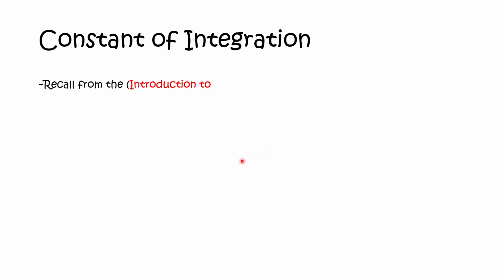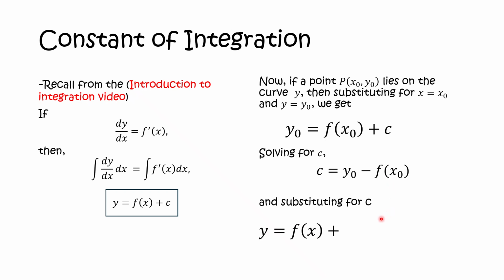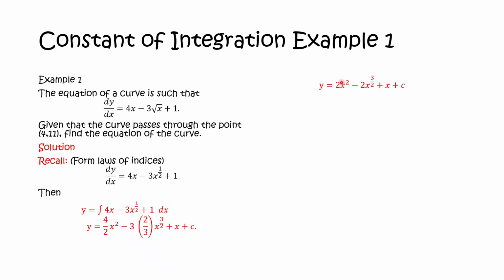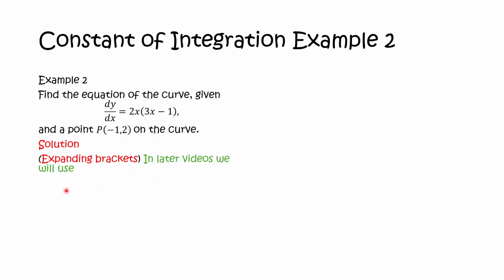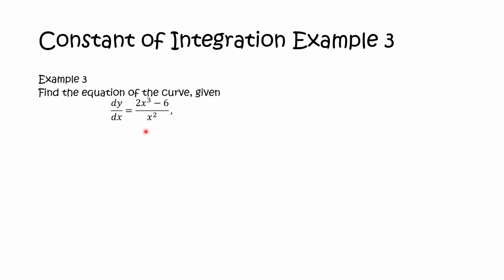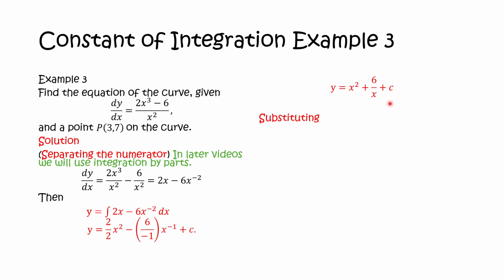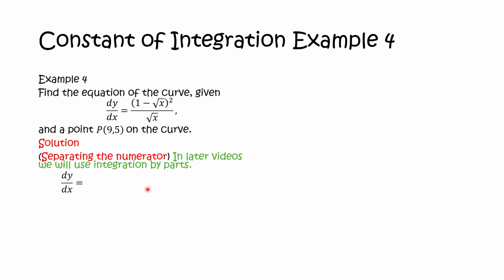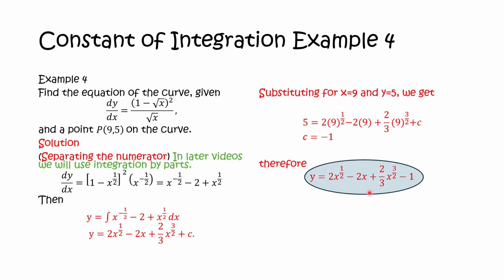Integration constant Part 2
We find the integration constant after integrating the expressions.
0:25 General information
01:50 Example 1
03:46 Example 2
05:13 Example 3
07:09 Example 4
09;00 Task